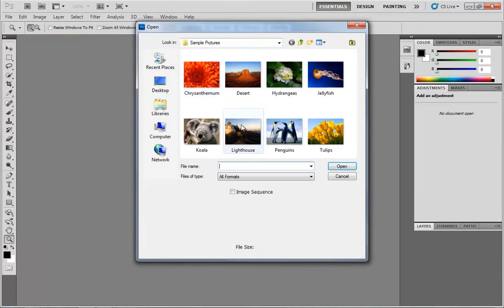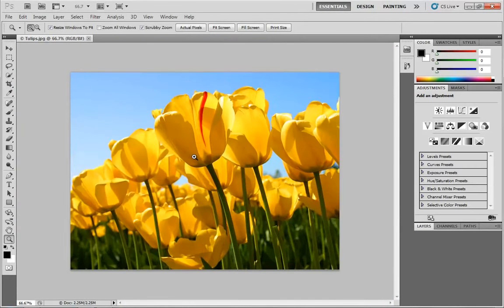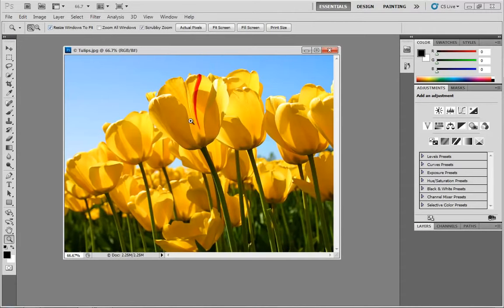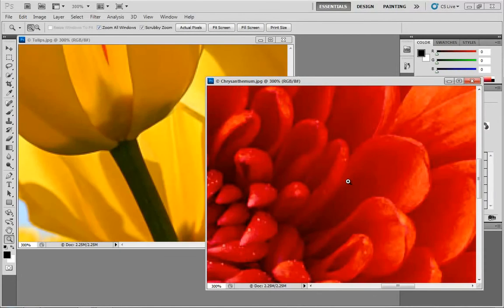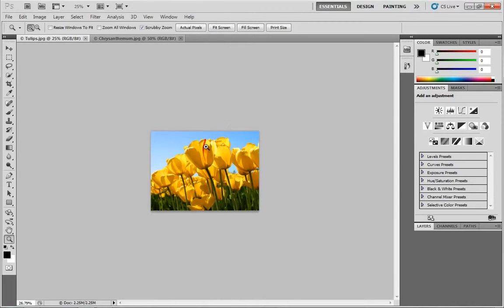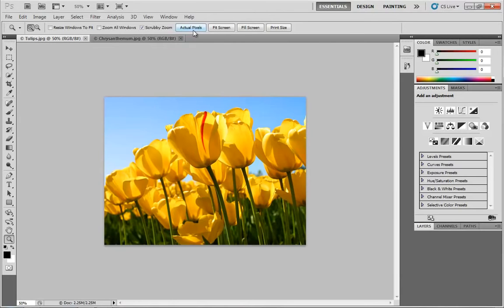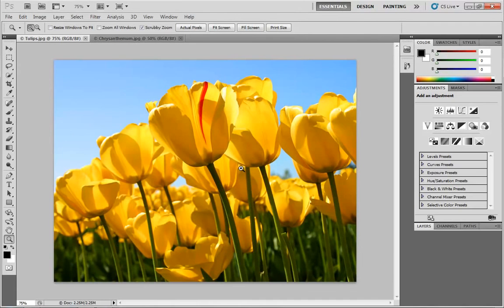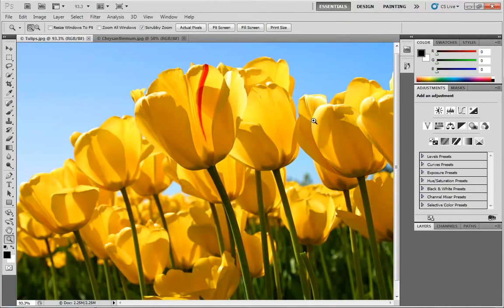🔴 Zoom Tool In-Depth • Photoshop CS5 Fundamentals • Graphics Design • Image Creation • (Pt. 6)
Learn Photoshop CS5 Fundamentals - Zoom Tool In-Depth.

Zooming into and out of your document is a great way to focus on an area or to pull back and get a look at your entire work.